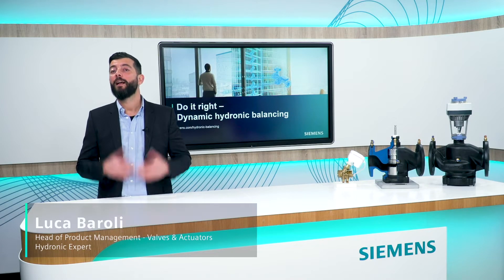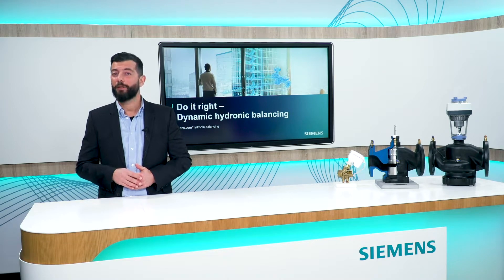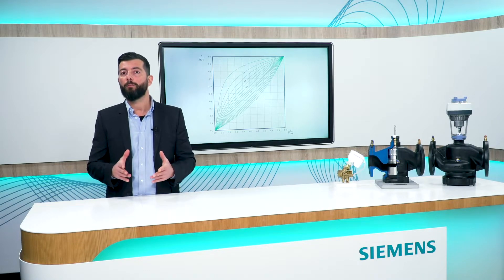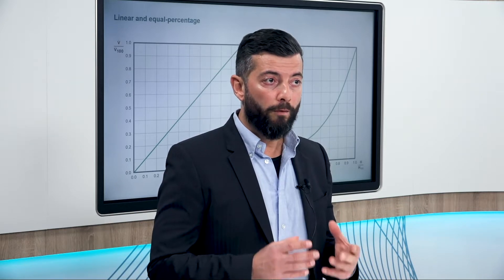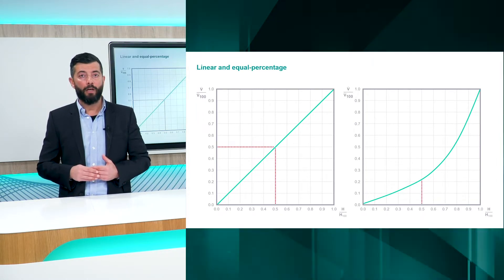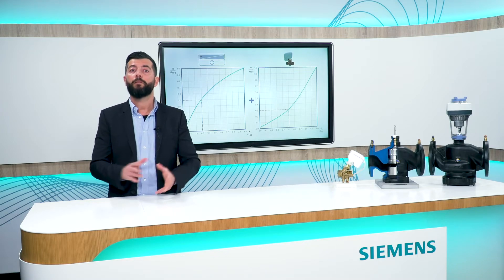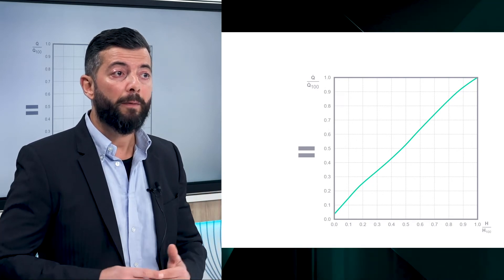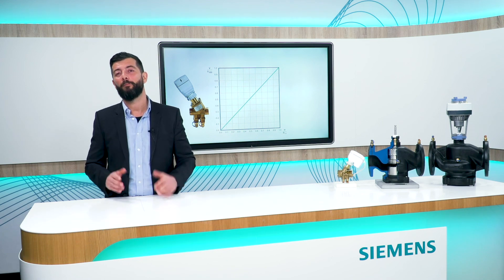Dynamic hydronic balancing: Valve characteristic curves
This episode of "Do it right: Dynamic hydronic balancing" focus on valve characteristic curves.